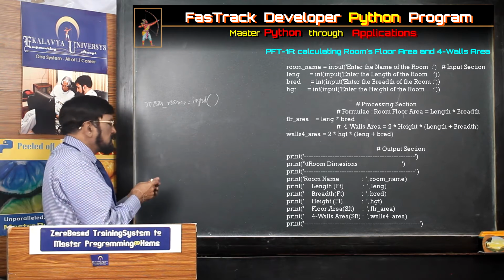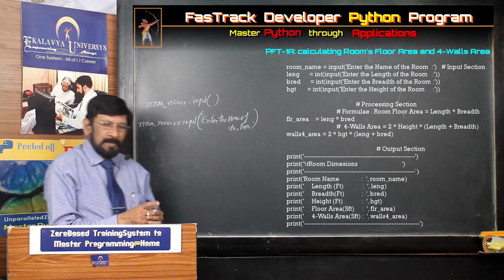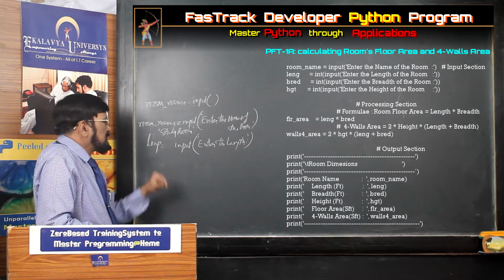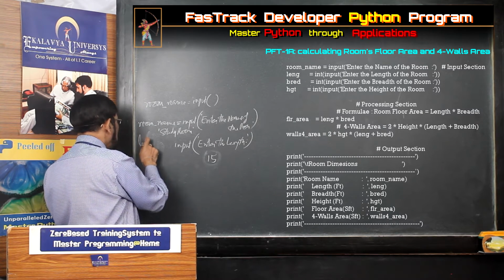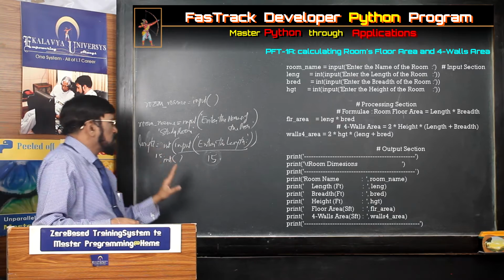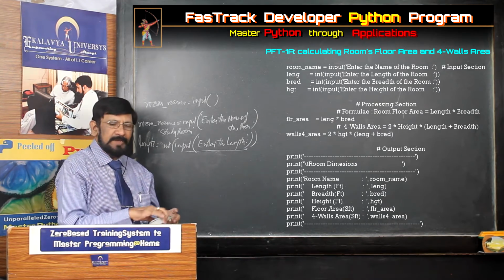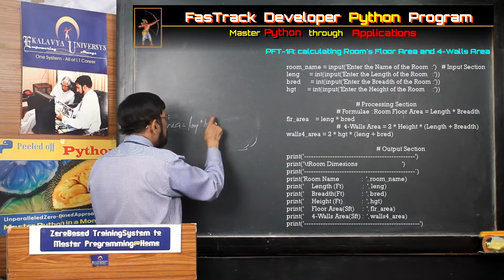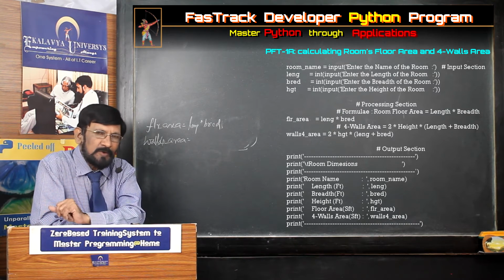PFT-1A : Program Explanation cont...